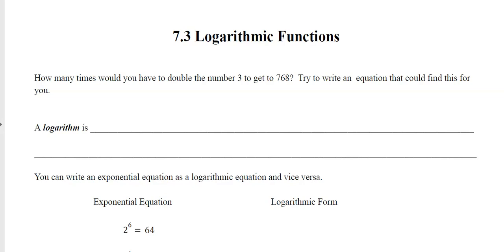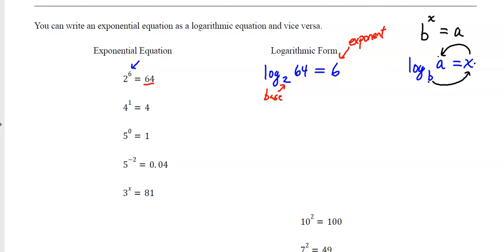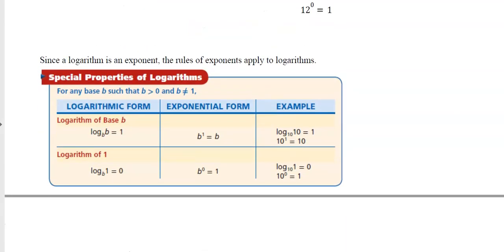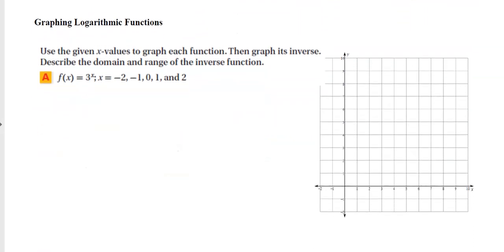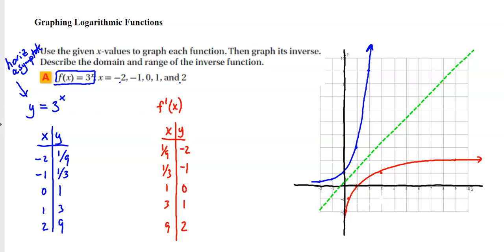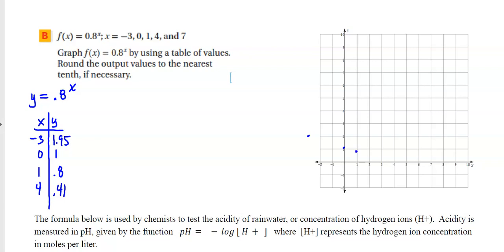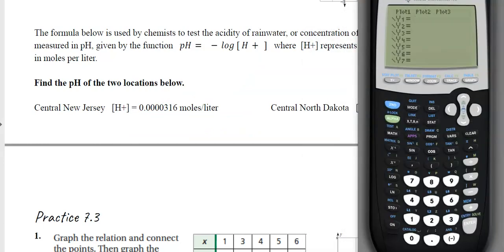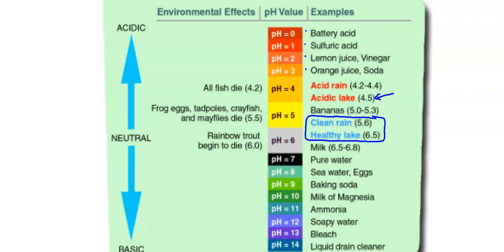7.3 Logarithmic Functions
Converting from logarithmic form to exponential form and vice versa.  Graphs, their inverses, and domain and range.